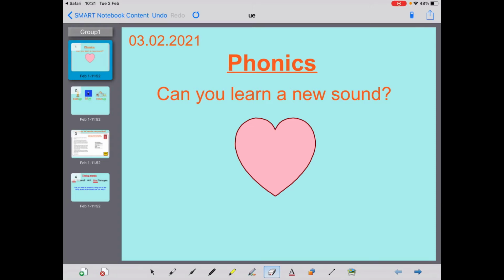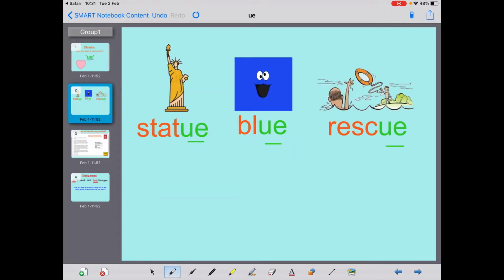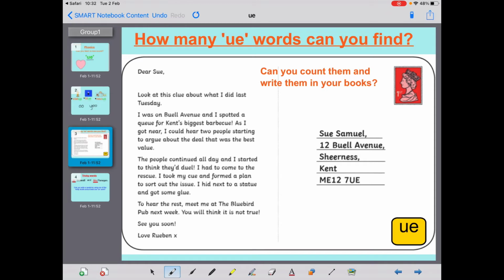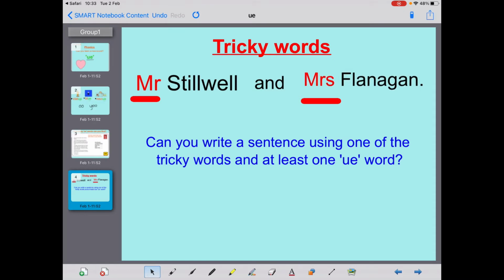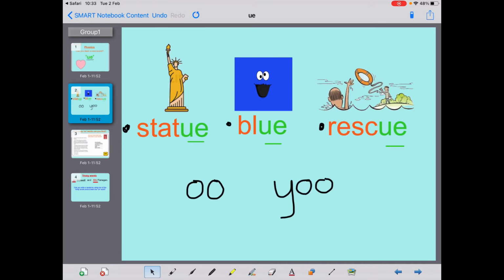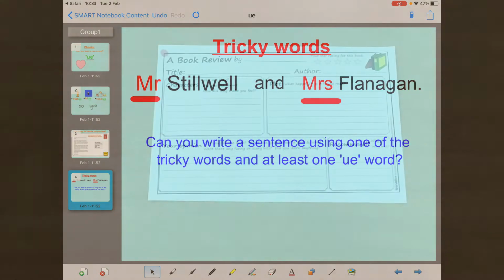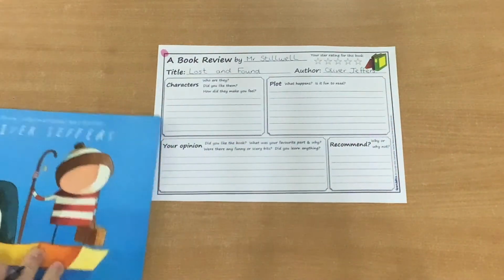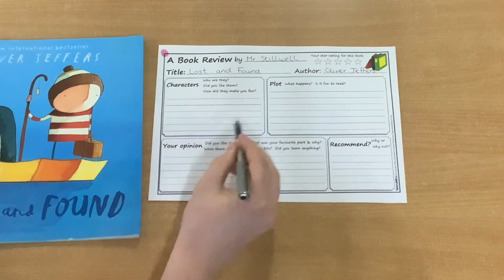English Year 1 03.02.21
Did you enjoy our story? Use the book review sheet to write down everything you know about the story and your thoughts.